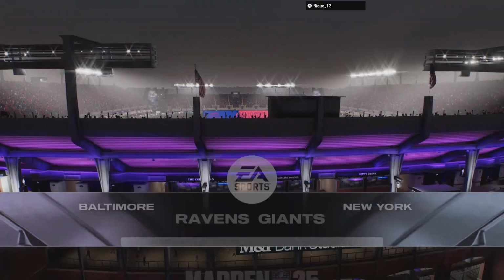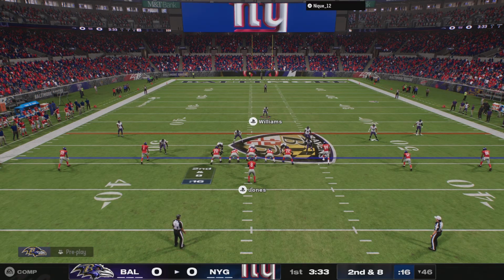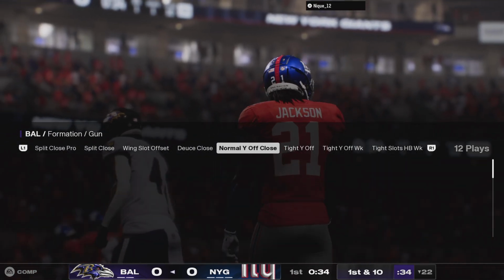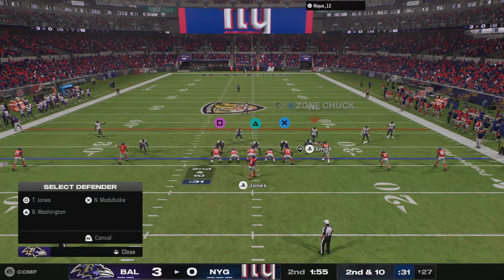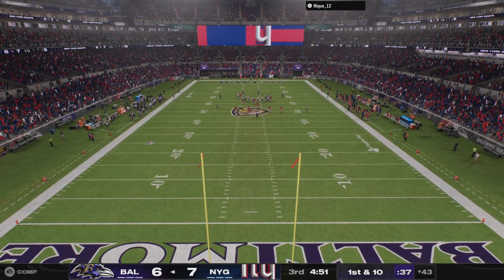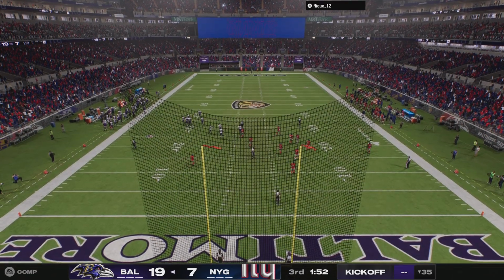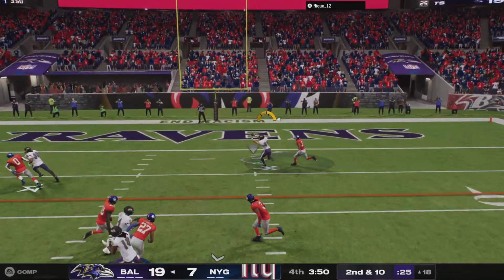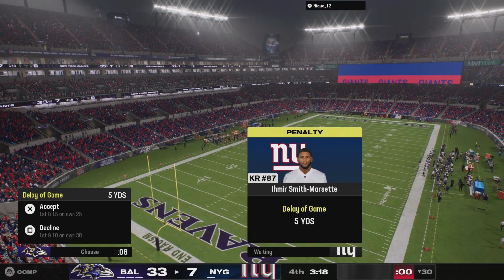Leemo vs Nique